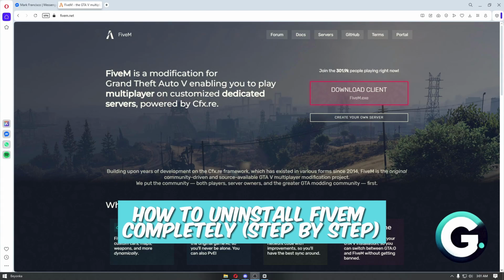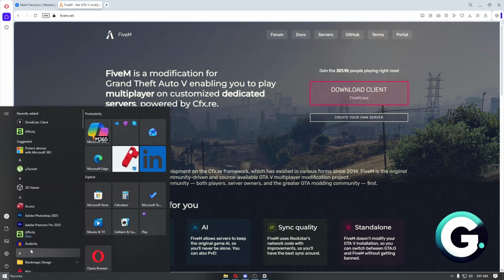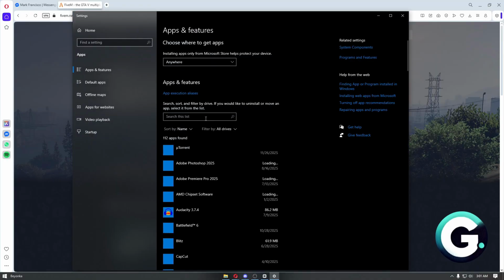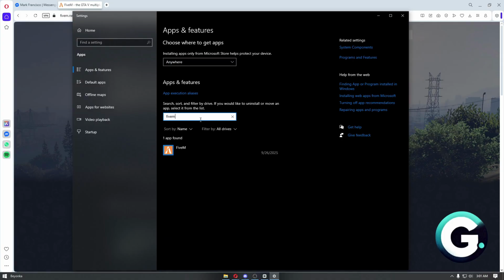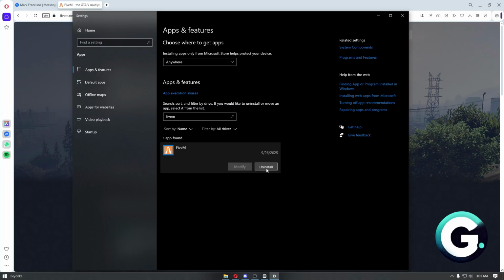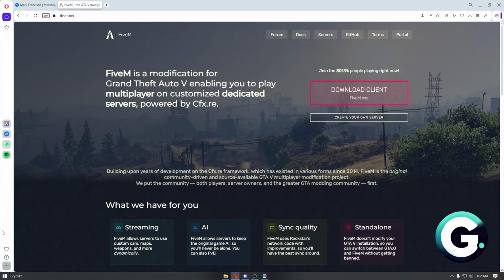How To UNINSTALL FiveM COMPLETELY (EASY) 2026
Hello in this video I will show: How To UNINSTALL FiveM COMPLETELY (EASY) 2026

How to uninstall FiveM completely in 2026. This guide shows how to remove FiveM files, delete leftover folders, and fix issues if FiveM still launches or won’t reinstall properly.